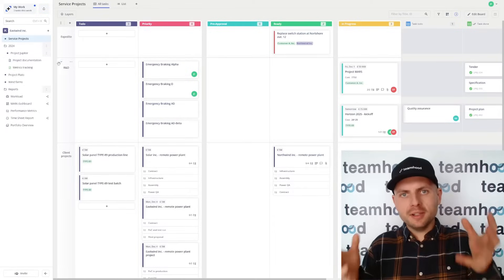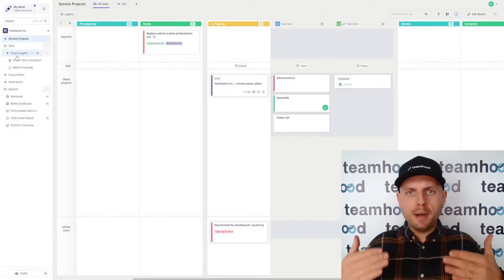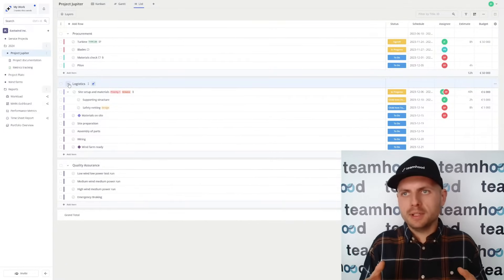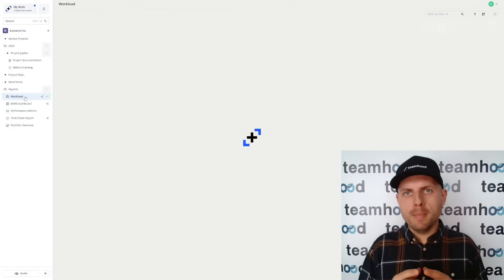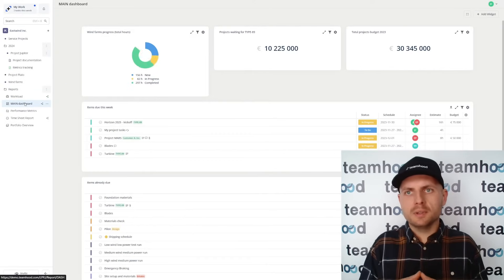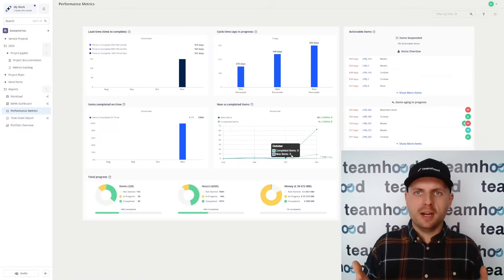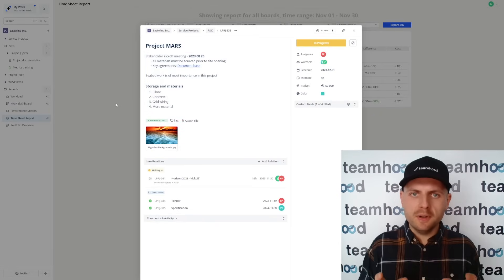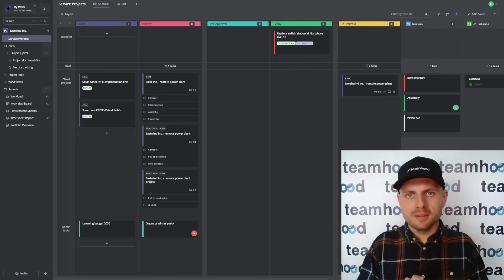Teamhood Product Overview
Teamhood is the ultimate project management solution. It combines powerful Kanban boards and Gantt charts in a streamlined toolbox. The dashboard helps you run projects efficiently and estimate progress.

We just dropped a cool dark theme – because when we say "make things visual," we mean it! ⚡️

Get organized, get efficient, get Teamhood!